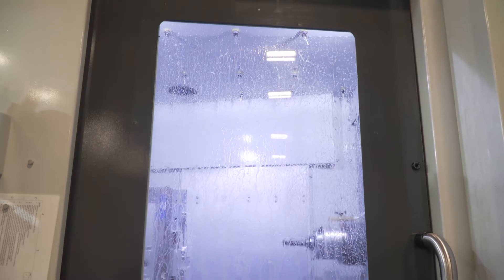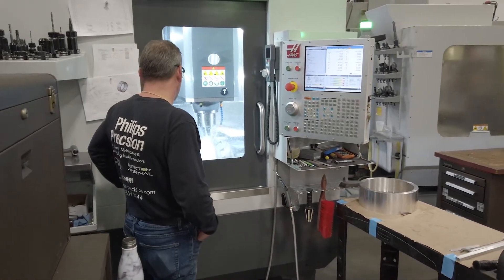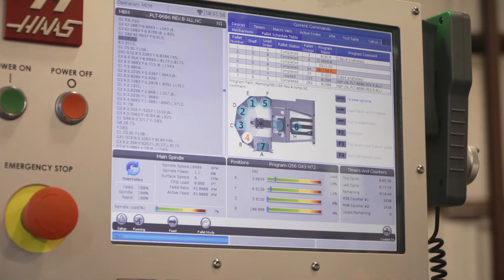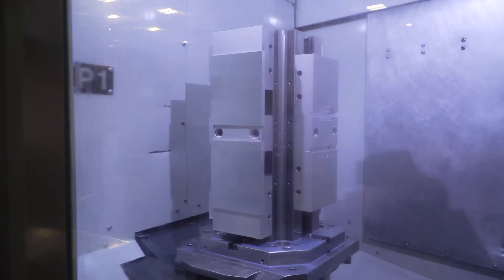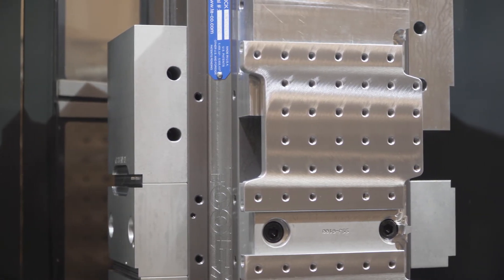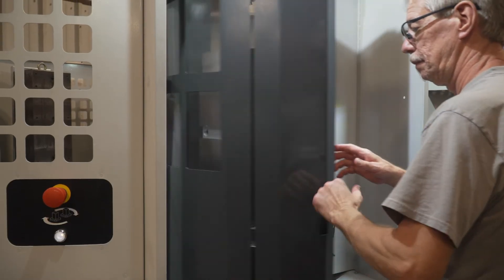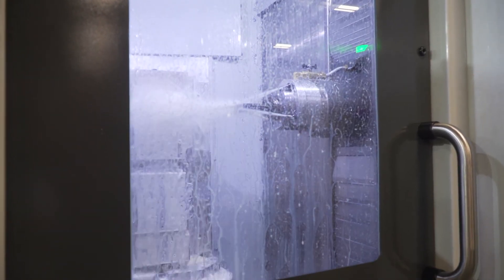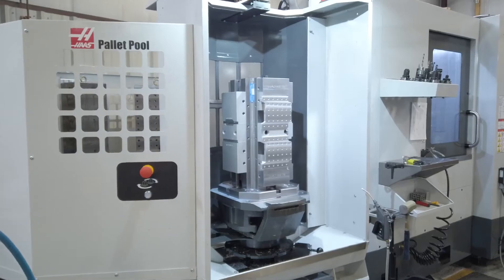Horizontal Machining Center with Pallet Pool helps Phillips Precision keep up with Production!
In early 2020 Phillips Precision was contracted to machine a prototype manifold for a local customer. A few months later, the manifolds returned as a production job with ever-increasing demand. To keep up with production, Phillips Precision purchased an all-new Haas EC-400 PP, with seven pallets.

Watch this Haas INSIDER documentary to learn how the Haas EC-400 horizontal machining center helped Phillips Precision keep up with demand and reduce the cycle time on other jobs, including Loc-N-Load plates for their own product line, Inspection Arsenal.